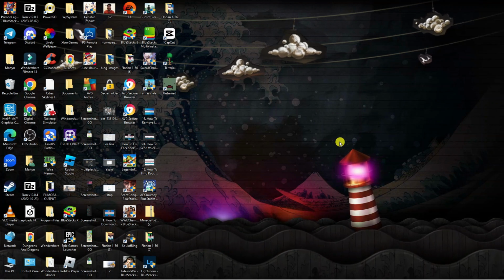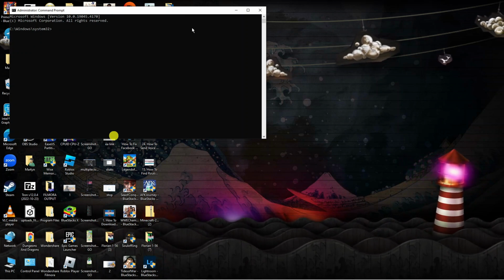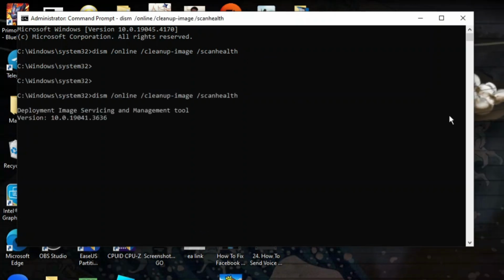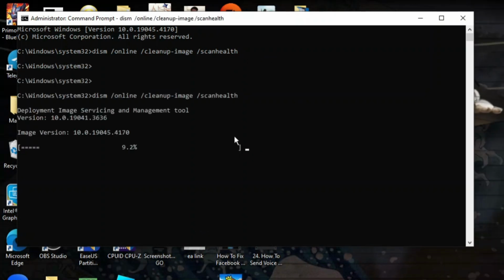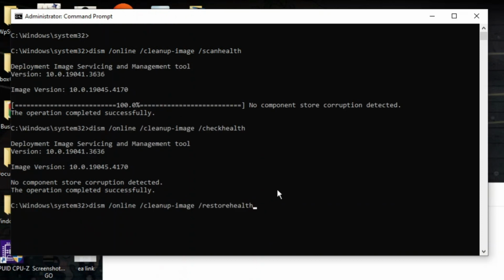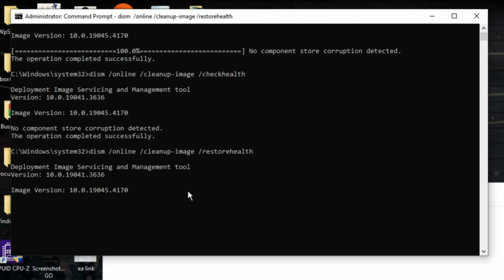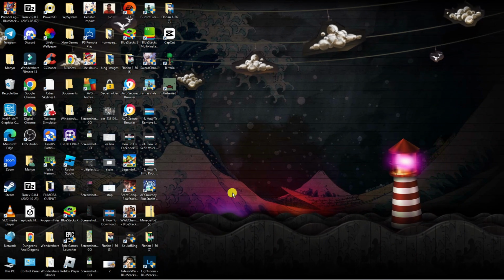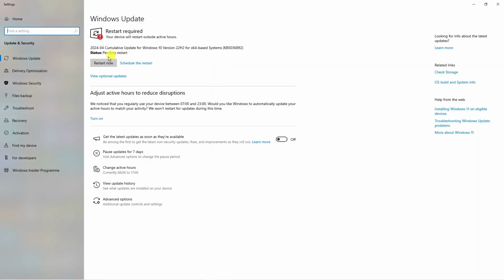How To Fix Error Code 0x8096002a In Windows 10/11